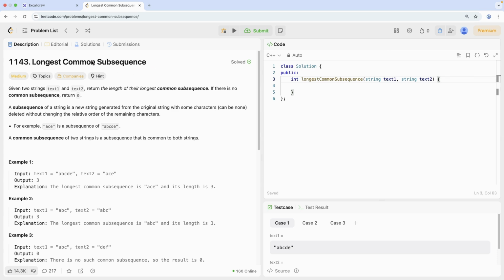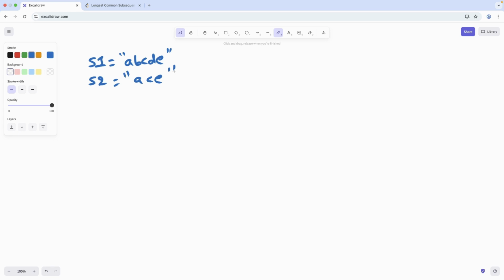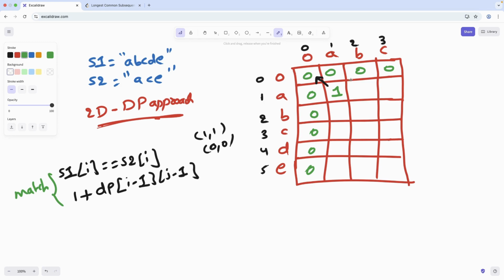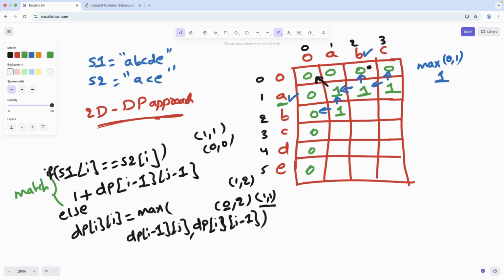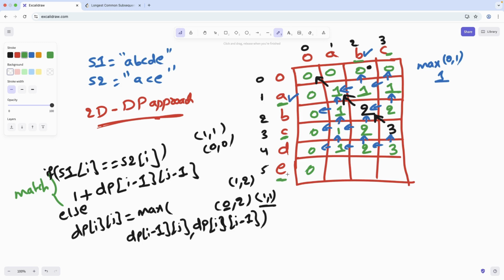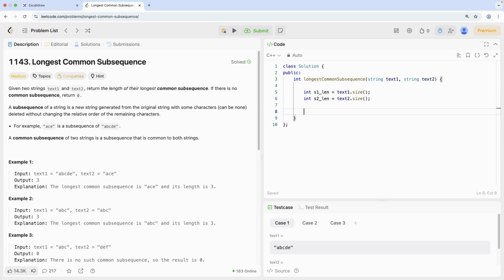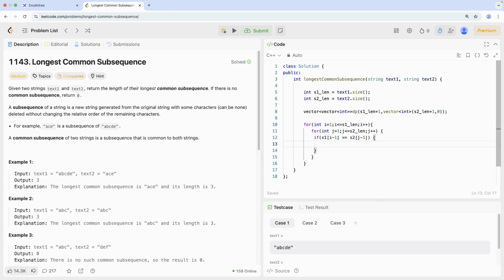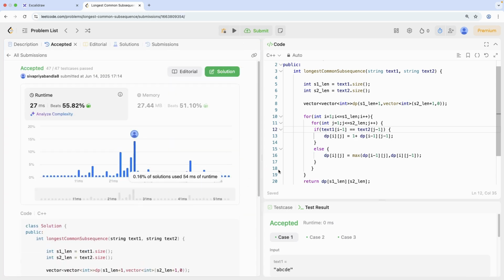Longest Common Subsequence - LeetCode 1143 C++ (DP Solution) | DSA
Given two strings text1 and text2, return the length of their longest common subsequence (LCS).

🔹 Dynamic Programming (DP) Fundamentals:
       DP table construction & state transitions
       Optimal substructure & overlapping subproblems

🔹 C++ Implementation:
       2D vector initialization
       Bottom-up DP tabulation

       Space optimization (O(min(m,n)))
       Code Snippet (C++ Bottom-Up DP)

       Complexity Analysis :Time: O(m*n)
        Space: O(m*n) → Optimizable to O(n)

 DP Table Visualization: Step-by-step grid walkthrough
 Edge Handling: Empty strings, full subsequence cases
Real-World Applications: DNA sequencing, git diff, plagiarism detection

Chapters in video timestamps:
0:00 Problem Explanation
2:30 DP Table Visualization
3:28 Core Idea
11:04 Code walk through